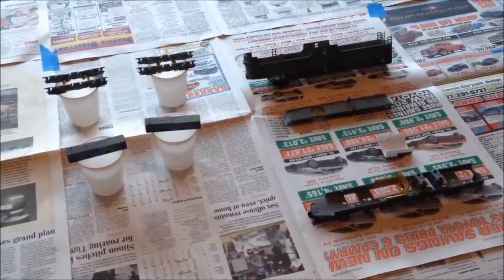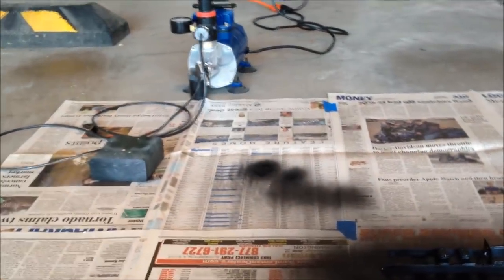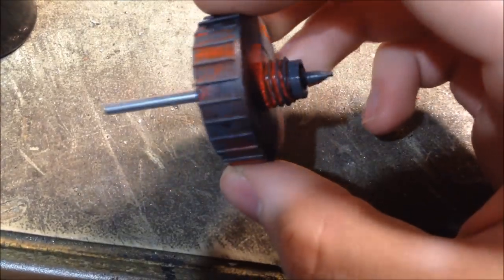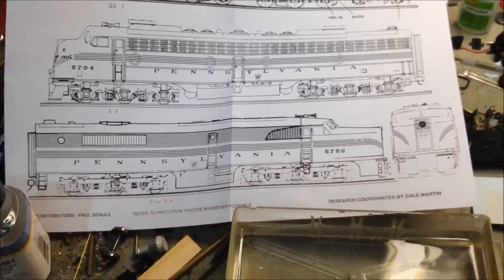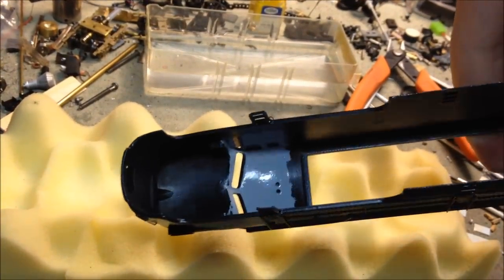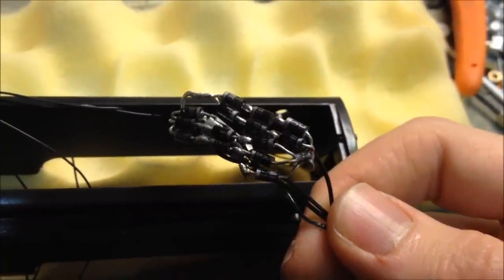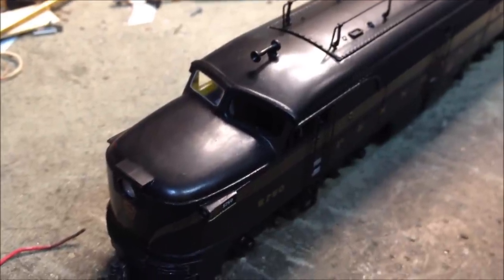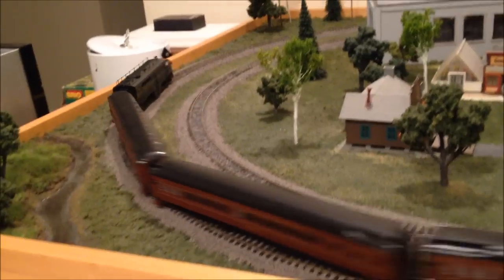Building a Hobbytown of Boston ALCO PA-1 - Part 6: Paint, decals, and final assembly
Finally! The last video in this series! In this one, I do the painting, decal work, and final assembly. Took a lot of work to get here, but it was worth it for how well this has turned out!

I may get some better quality shots later, and if I do, I'll add a link to them.